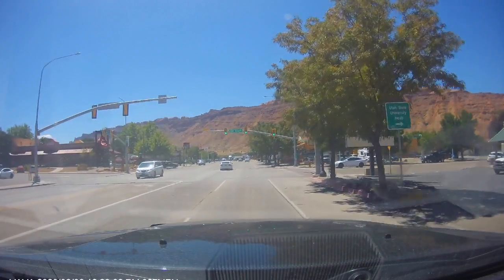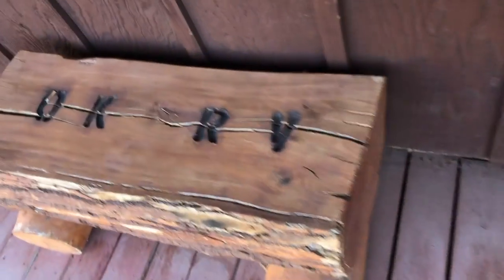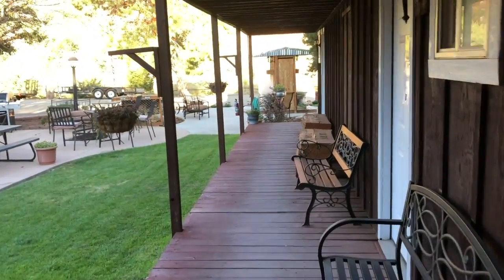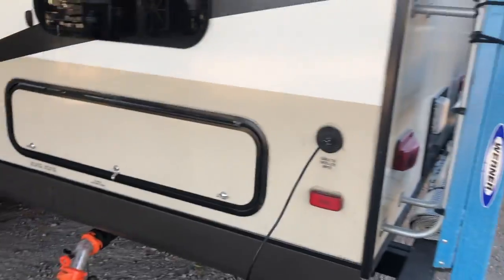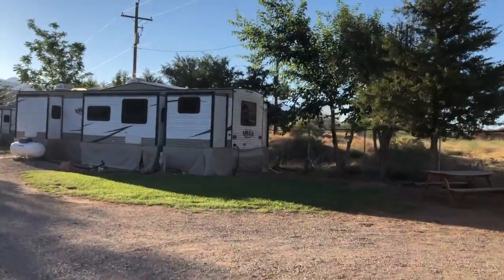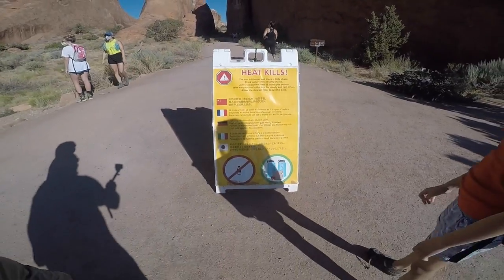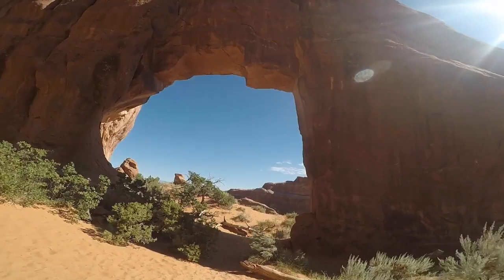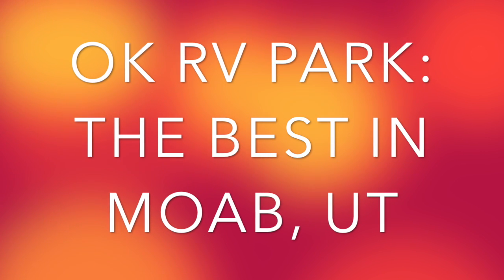Best RV Park in Moab? OK RV PARK REVIEW-Arches and Canyon Lands National Parks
Being Thousand Trails members, we are finding the need to be creative in the middle of the country.  There just aren't any TT parks in that region.  RPI can help and this review is one of the RPI "additional savings" locations.  OK RV park in Moab UT.

As we travel across this magnificent country of ours, we are mixing in all sorts of places to stay. From boon docking on BLM land to TT locations to independent camp grounds.
Its so important to us to see reviews of these places before we commit to a specific place.
We hope this helps some of you have a more enjoyable trip to Moab and the near by National Parks